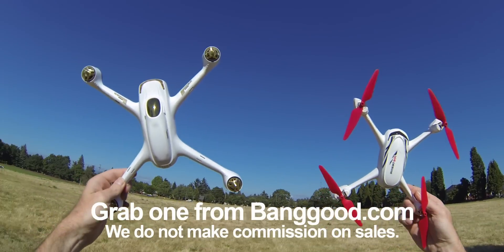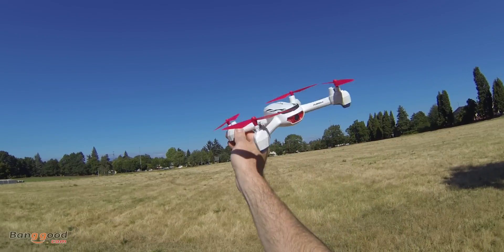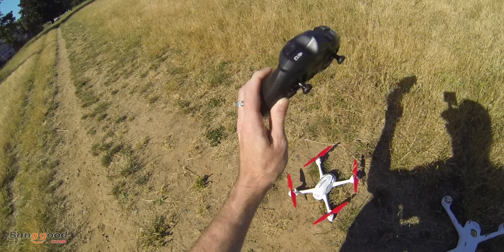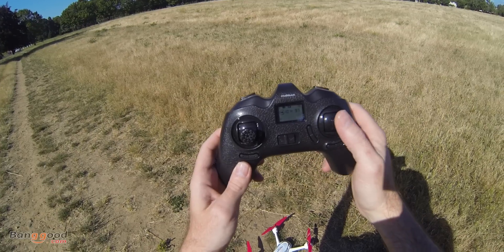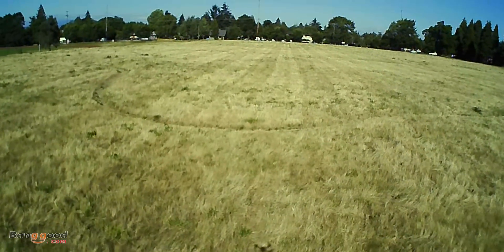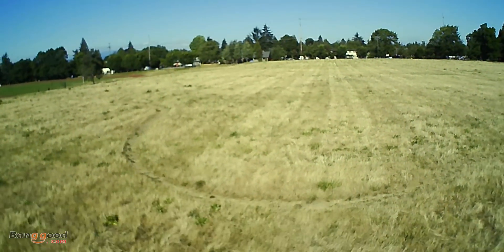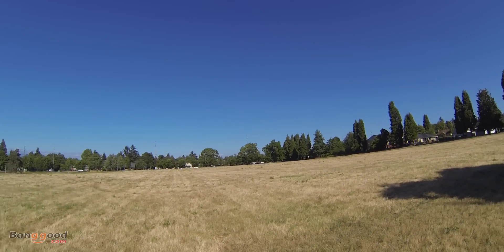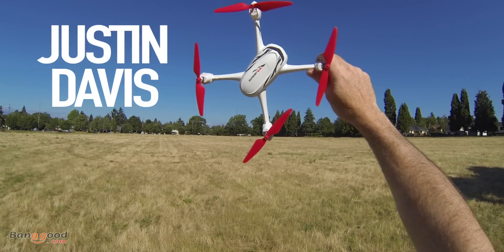Hubsan 502E - World's Cheapest, GPS "Return to Home" Drone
Check out the world's cheapest GPS trainer drone... I got a chance to fly the Hubsan H502E and show off some of the cool modes and the camera quality. Watch the video to see an example of how this light weight drone returns to the home point. Enjoy the flight guys! - Kindly, Justin Davis @ DC/RC

DC/RC PROS vs CONS:

PROS:
- Affordable GPS quad!
- Affordable GPS trainer
- Two sets of props
- USB charger
- Headless Mode
- Return to Home
- Easy to fly
- Connects to more than 10 Satellites
- Light weight
- 10 min flight time
- cheap parts and batteries
- Easy to setup and fly
- Red props make it easy to see
- 720 HD camera and decent photos
- Fun to fly for what it is. :)

CONS:
- Doesn't fly in wind well.
- Camera would be nicer if 1080p.
- brushed motors. Would be 5 stars with brushless motors.
- Odd battery size. Hard to use other batteries.

Review courtesy of Drone Camps RC.